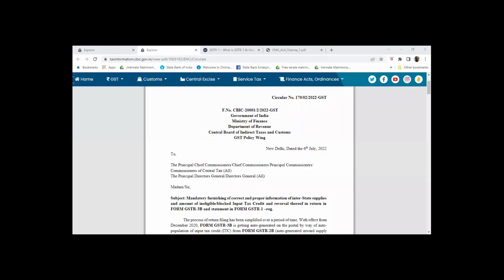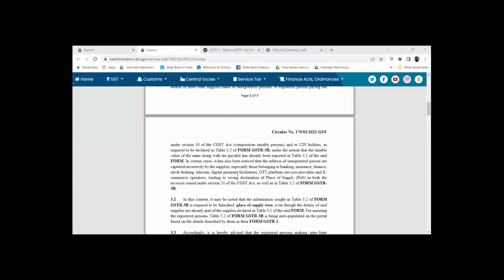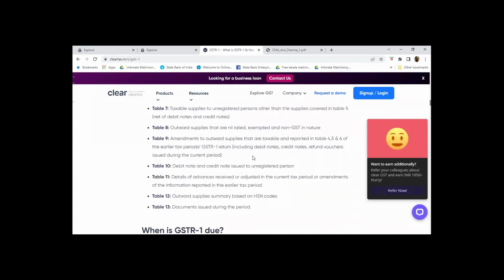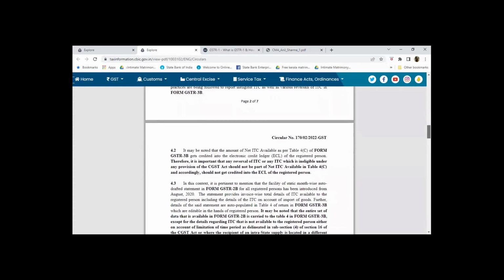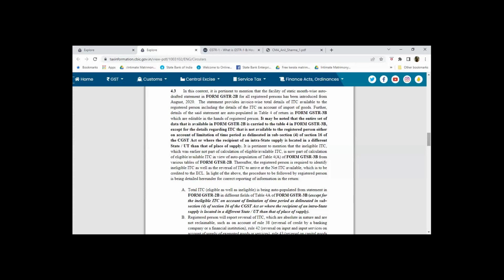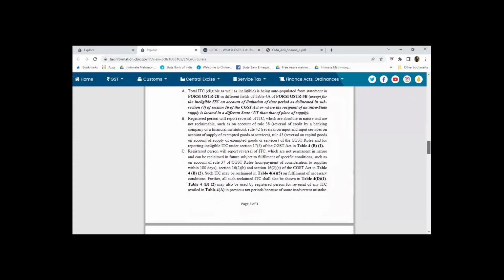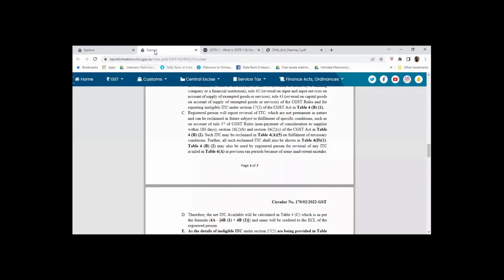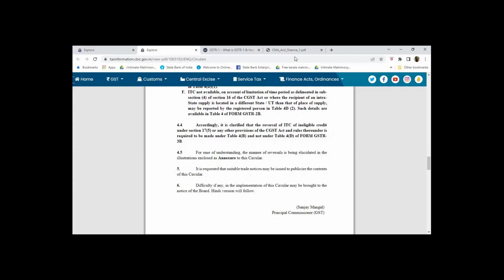CBIC has issued clarifications regarding the data entry in Form GSTR 3B